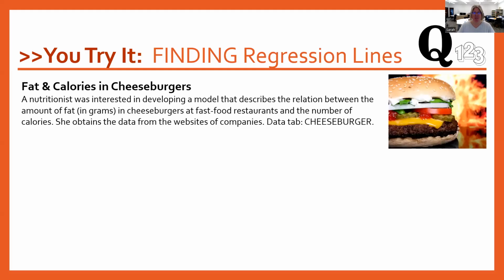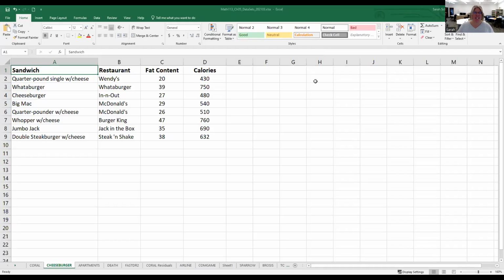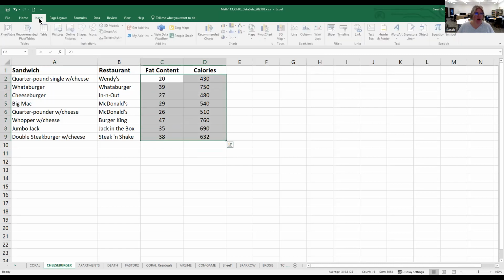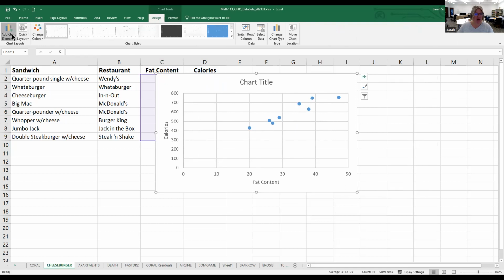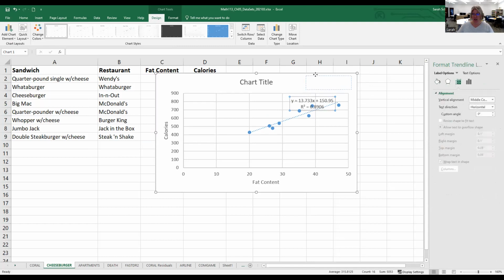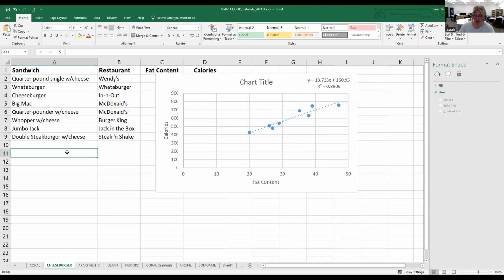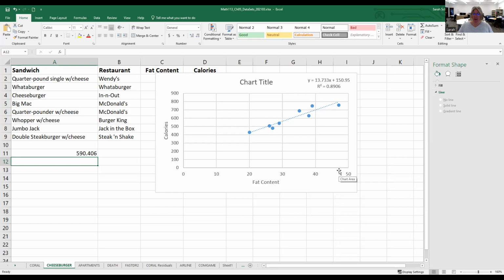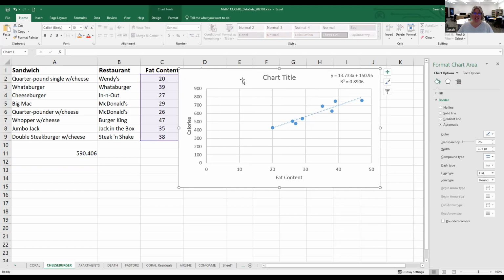Math113 Video 05G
EXCEL: make a scatterplot, add a regression line with equation and coefficient of determination r-squared